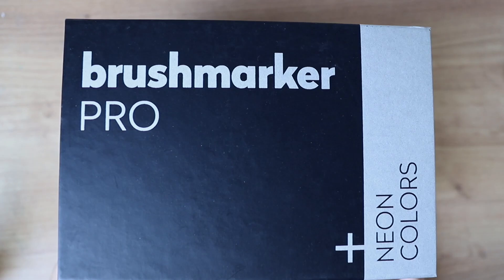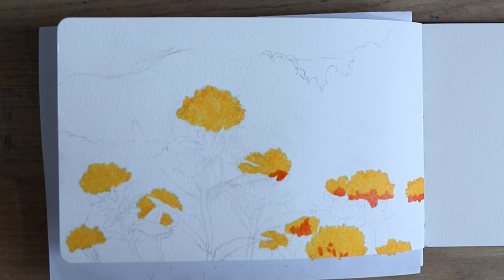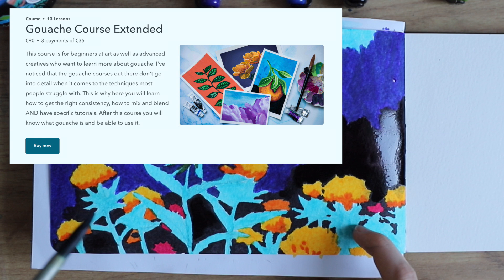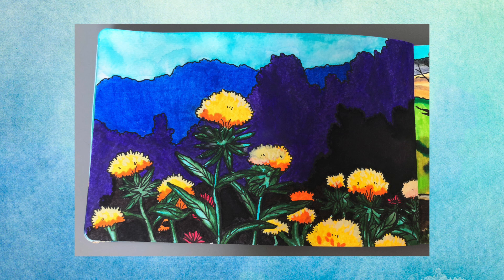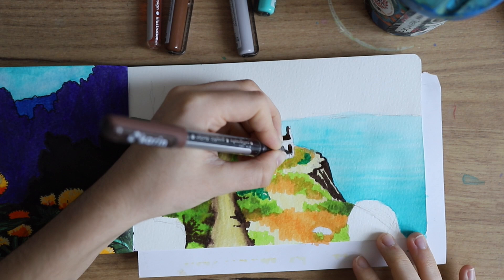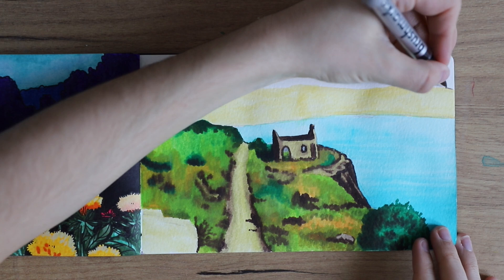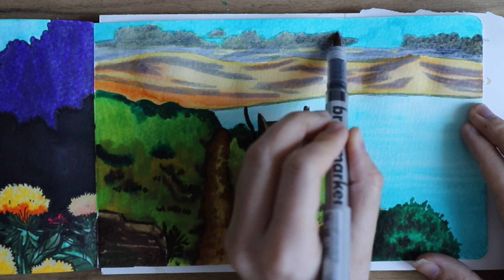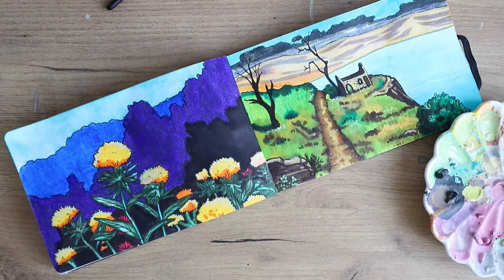Painting Studio Ghibli Scenes with Karin Markers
In this video I paint Studio Ghibli scenes with Karin Markers. Let me know your favorite Studio Ghibli movie :)

▶️  PRODUCTS USED:

Karin Markers
• Basic Colors
• 26 Colors
• Big Set

• Moleskine Watercolor Sketchbook
• Different brands of watersoluble Gouache